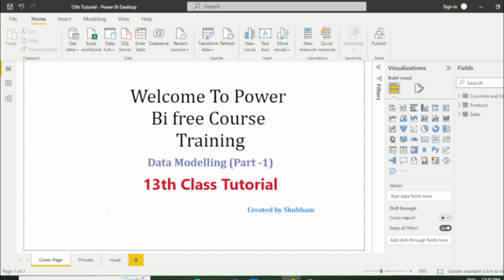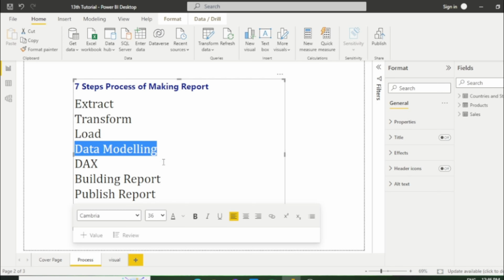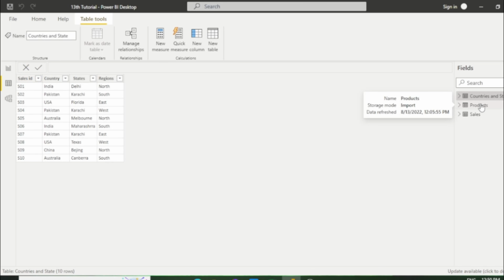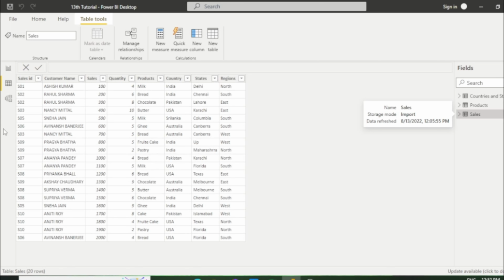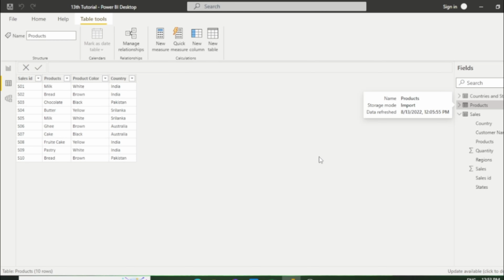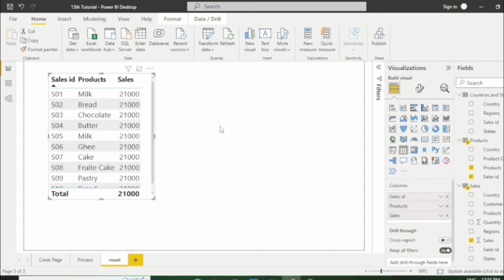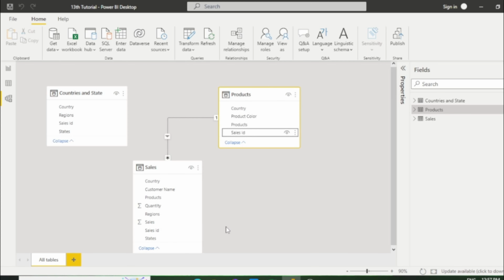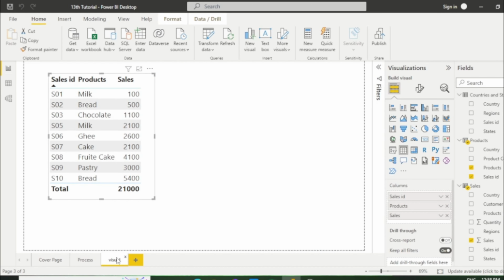Modelling Create Relationship B/W Tables # (Tutorial -13)